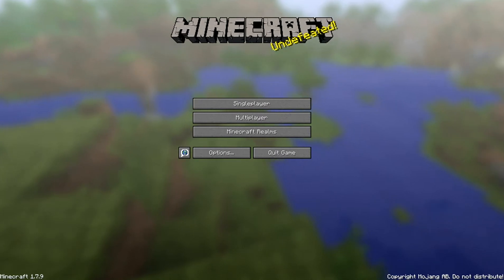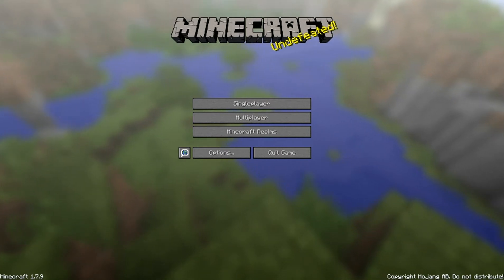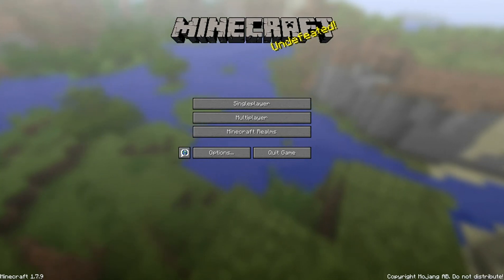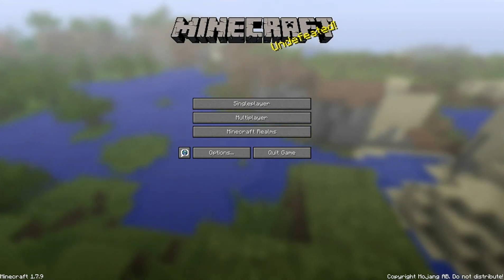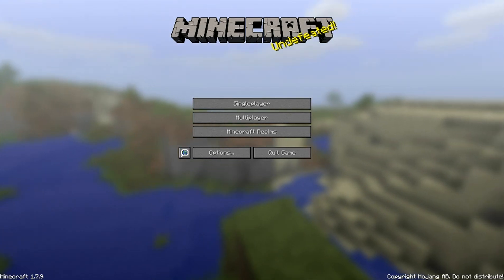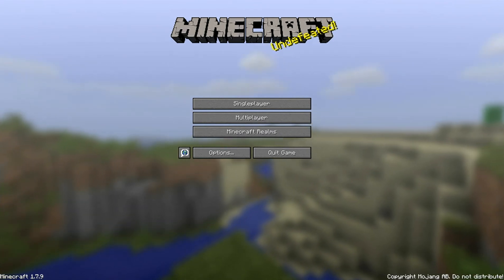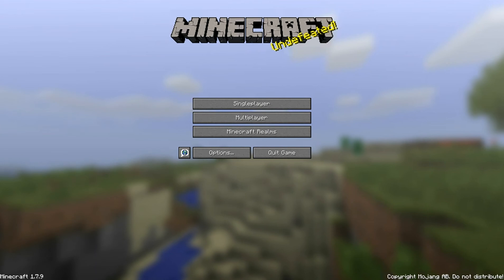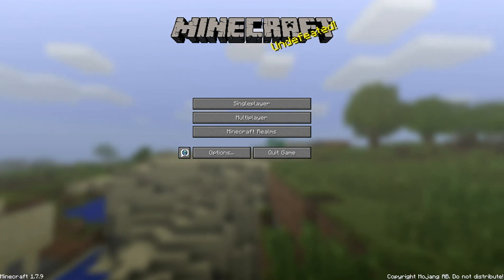CHANNEL UPDATE VIDEO!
Letting you know about what's going to happen on the channel the next few weeks!

Thumbnail Citation:
Wallpaper by Tourobaba on minecraft.novaskin.me
Skin by R0b0t1ce